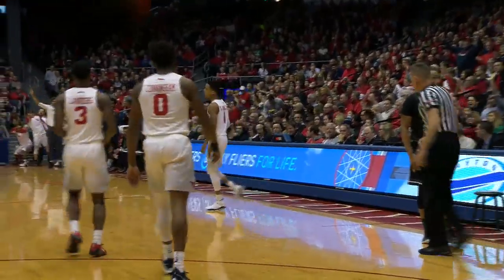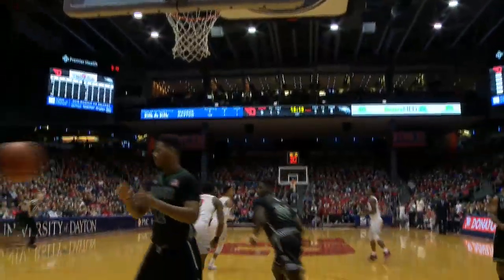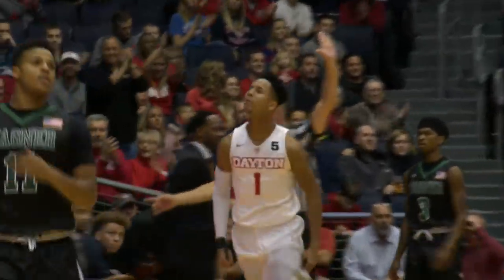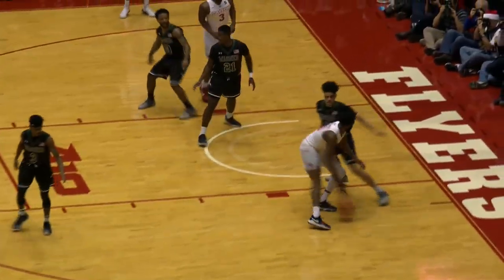Dayton Men's Basketball: Wagner Highlights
The Flyers beat Wagner at UD Arena on Saturday afternoon